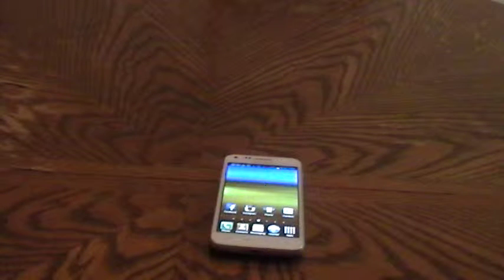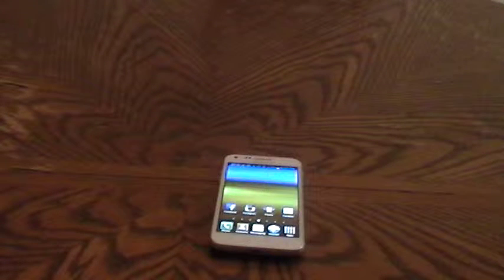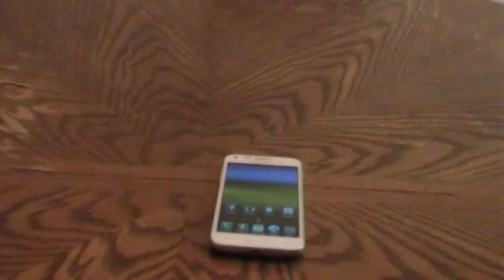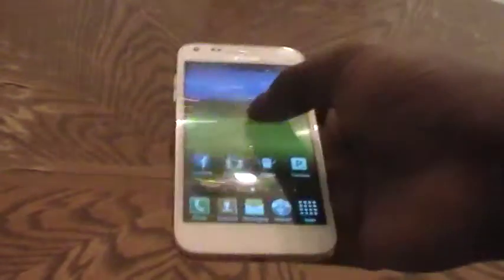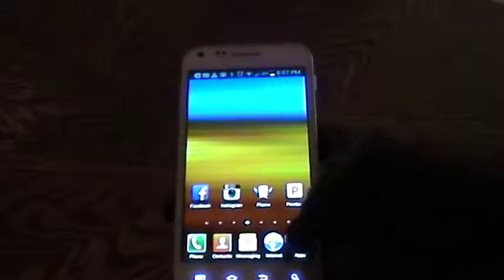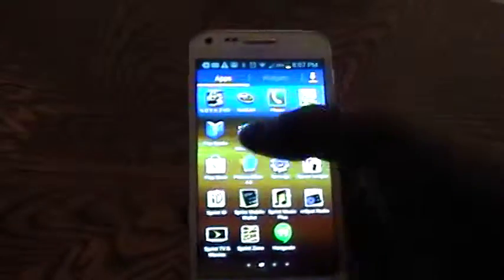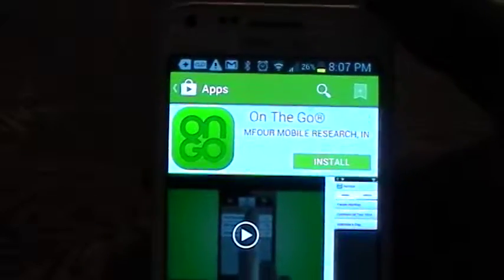Earn Money on your Android Device Survey